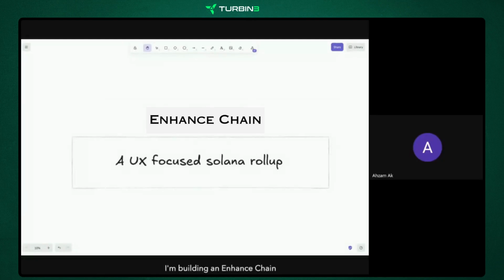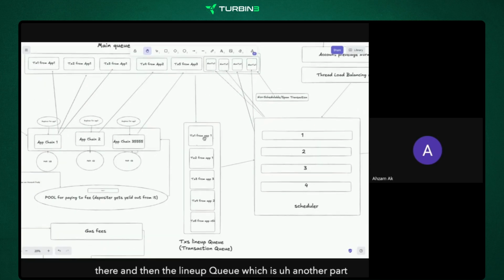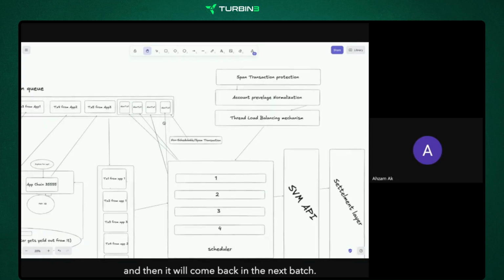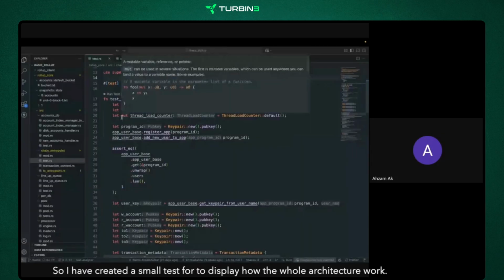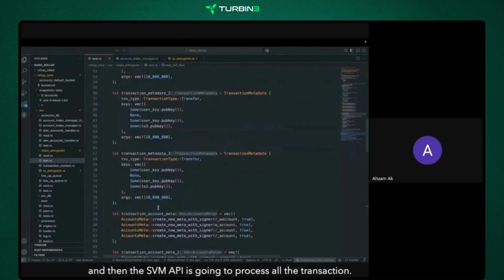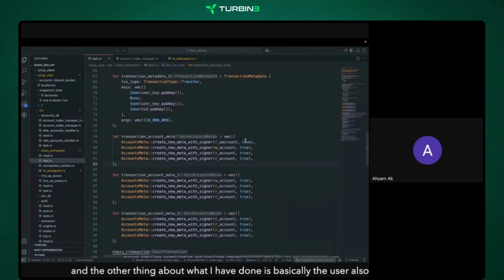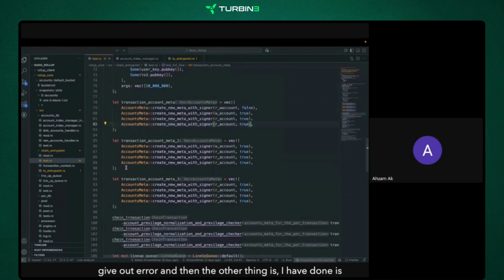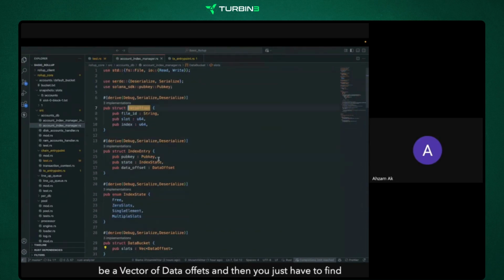Q1-25 Capstone Project Spotlight (Day 10/10)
🔴 Capstone Project Demo (Day 10/10)

Welcome to our Capstone Project Showcase! 🎥

Today, we're featuring Enhance Chain  by

🚀 Wanna be part of it?
Apply now at turbin3.com and start your Web3 and Solana journey!